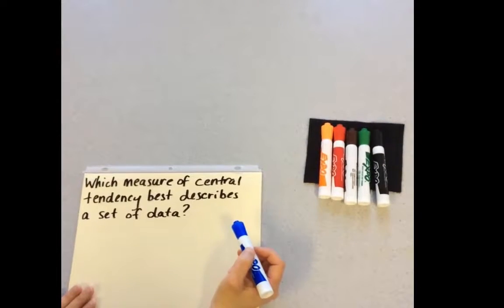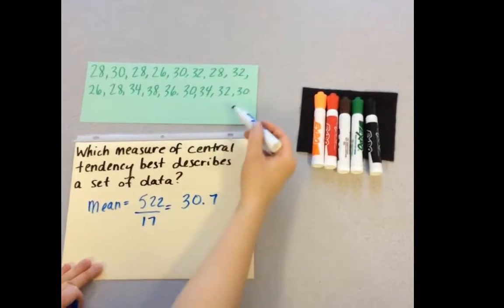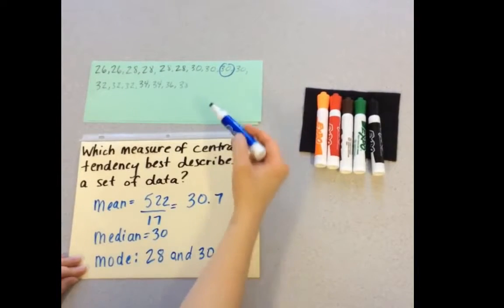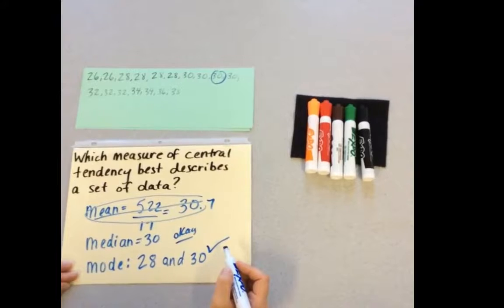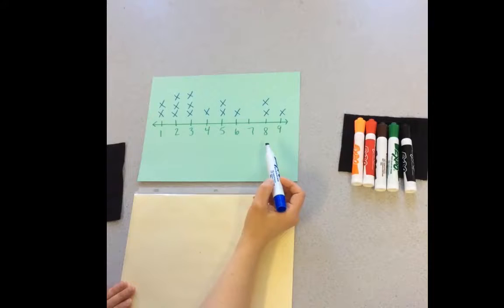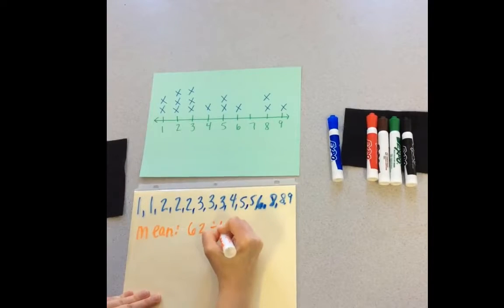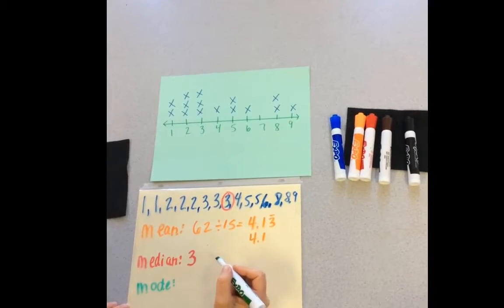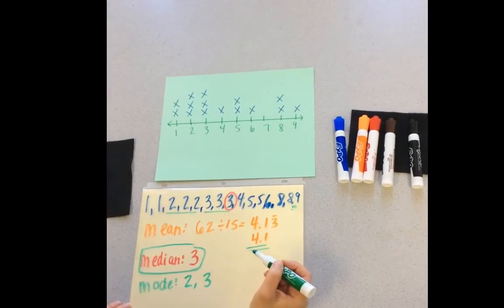Measures of central